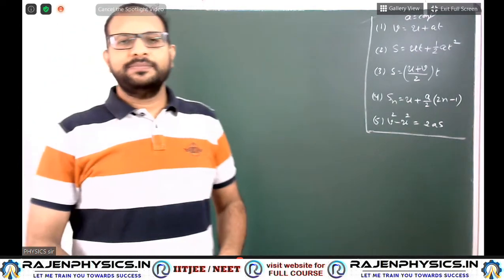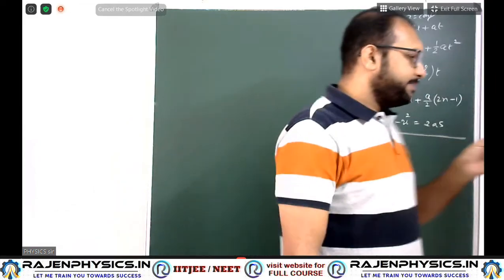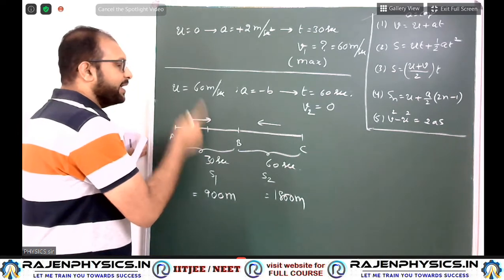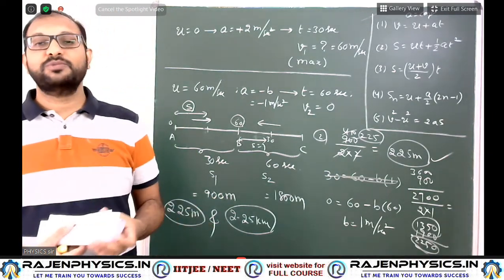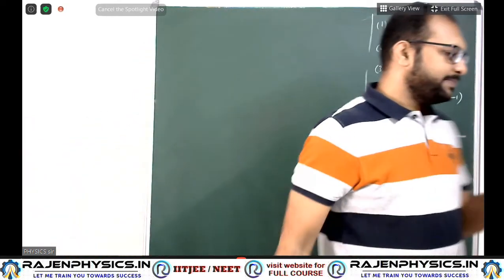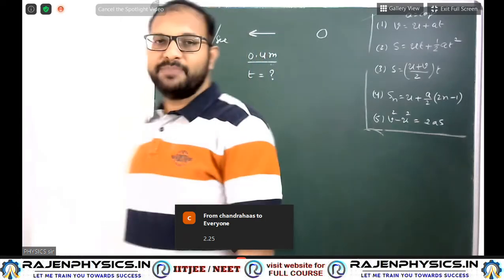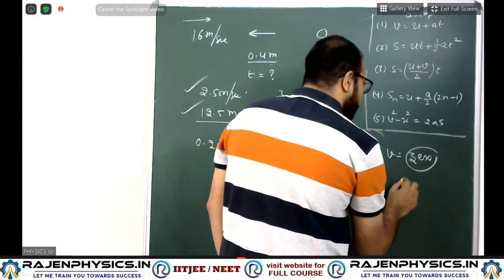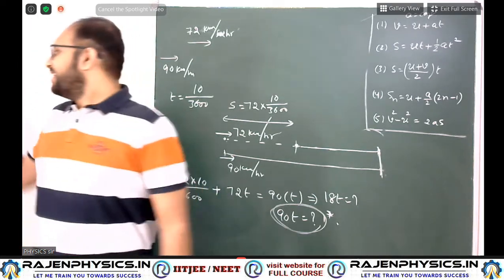LINEAR KINEMATICS CLASS 7 - IITJEE, NEET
USAGE OF EQUATIONS OF MOTION TO SOLVE UNIFORM ACCELERATED MOTION PROBLEMS.